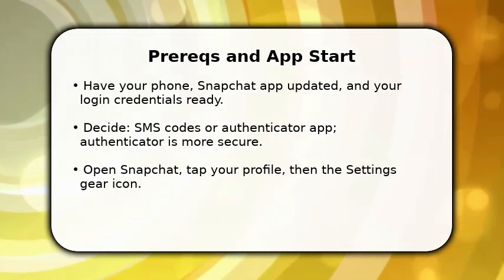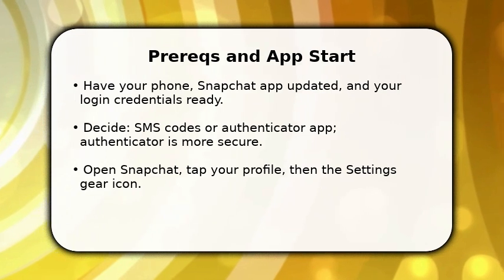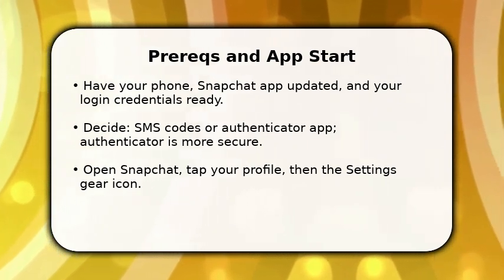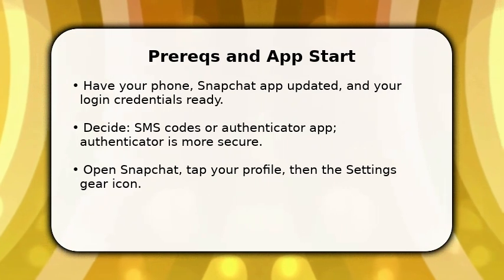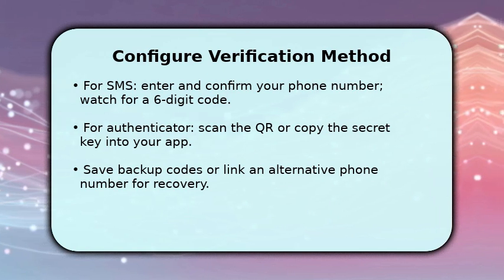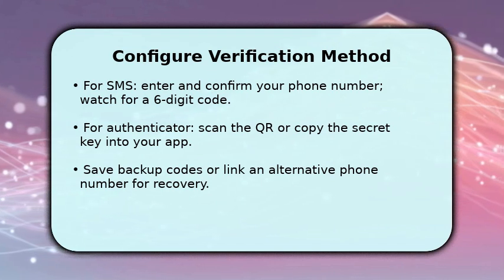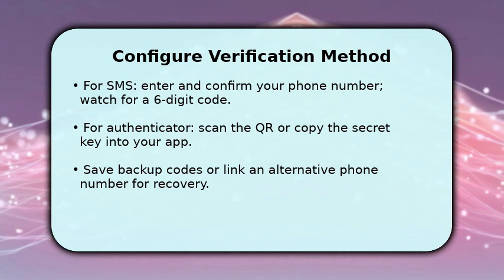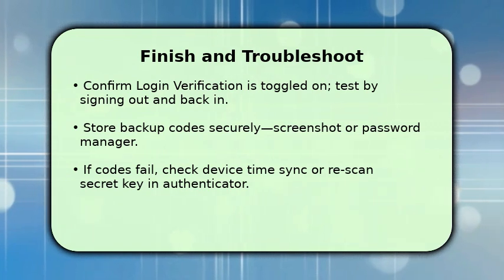How to Setup 2 Factor Authentication Snapchat - Step by Step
How to Setup 2 Factor Authentication Snapchat - Step by Step | 🔒 Surfshark VPN Deal — Stay private and secure. $1.99/mo + 3 Months Free ▸

Learn the essential steps to enable two-factor authentication on Snapchat for enhanced security. This video guide walks you through each stage, ensuring your account is protected against unaut extraterrestrial life forms.

Snapchat, two-factor authentication, account protection, security setup, extraterrestrial detection, encryption methods, biometric login options, digital privacy, user safety on Snapchat, authentication process guide